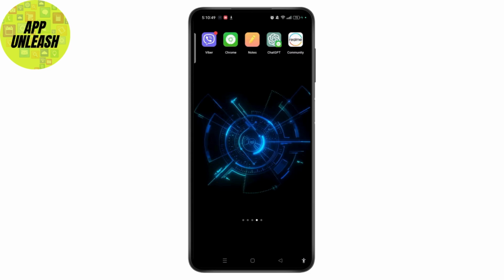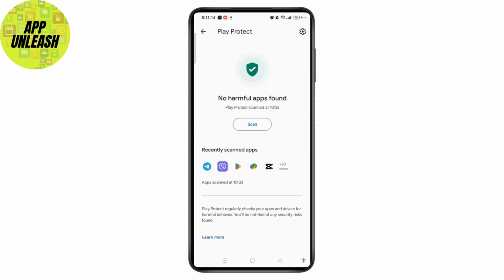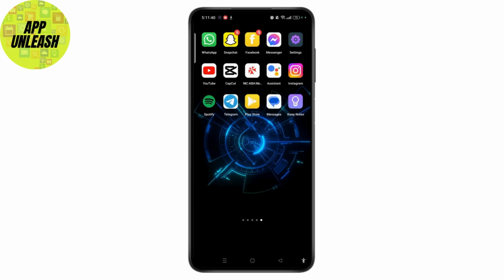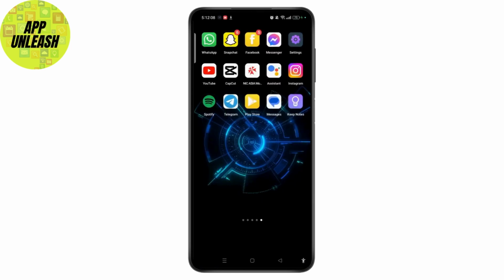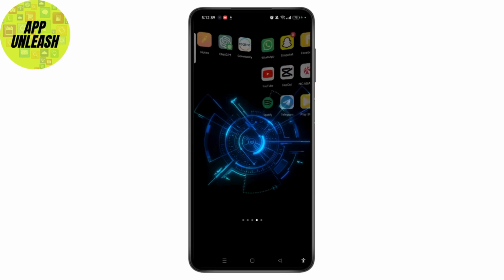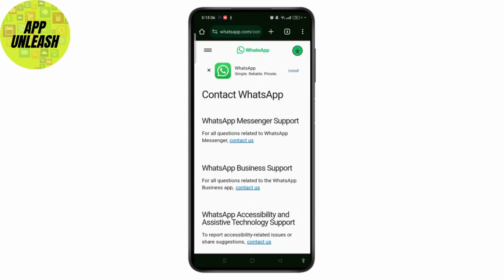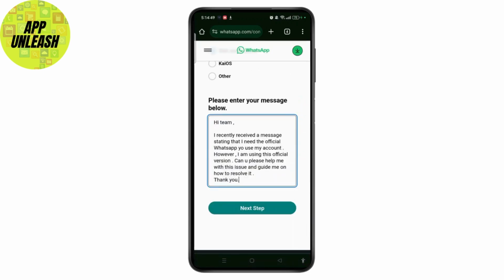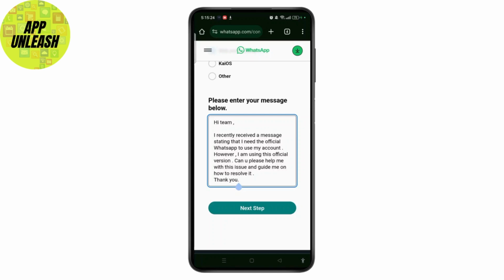How to Fix You Need the Official WhatsApp to Use this Account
Learn how to resolve the issue of "You Need the Official WhatsApp to Use This Account" with our comprehensive step-by-step guide. If you've encountered this problem and are unsure how to proceed, we've got you covered!

In this tutorial, we'll walk you through the necessary steps to fix the "You Need the Official WhatsApp to Use This Account" error. Whether you're facing it on Android or iOS, we provide clear solutions to get you back to using WhatsApp seamlessly.

Timestamps:
0:00 Introduction
0:30 Understanding the 'You Need the Official WhatsApp to Use This Account' Error
1:00 Step-by-Step Solution for Android Users
1:45 Step-by-Step Solution for iOS Users